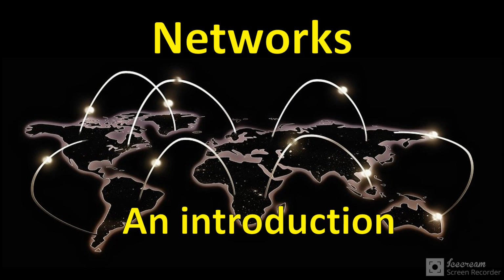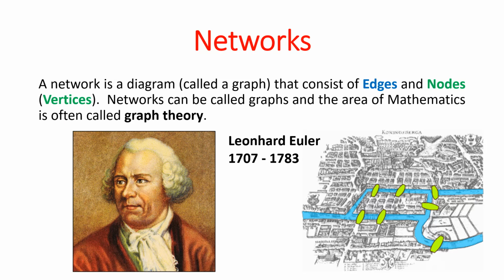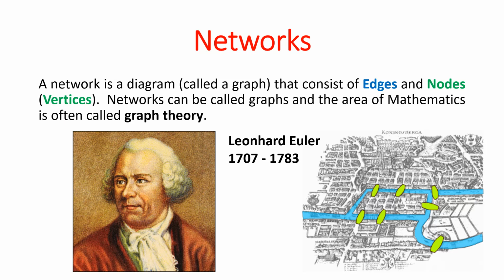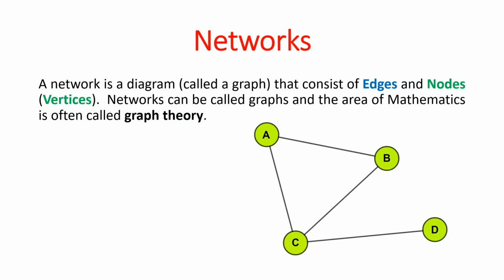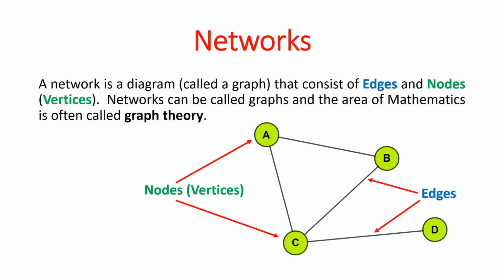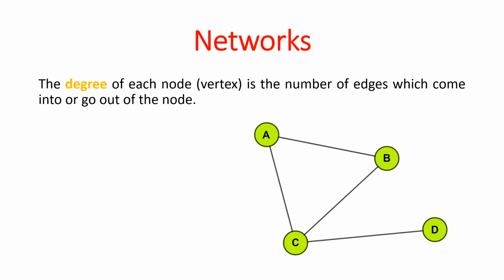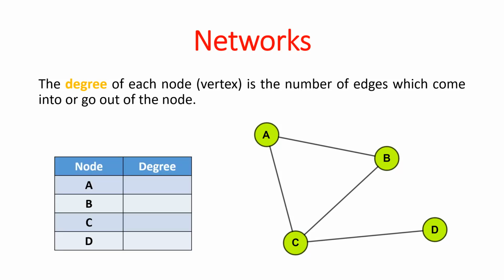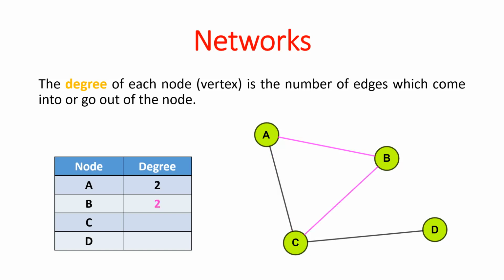L2N1 - Networks, an introduction